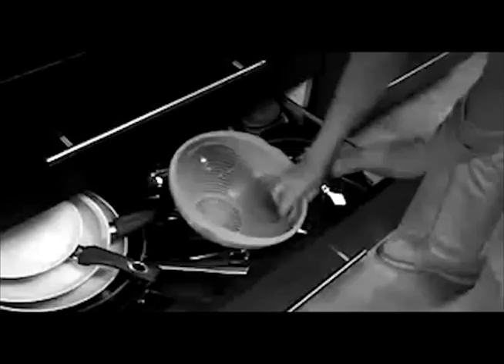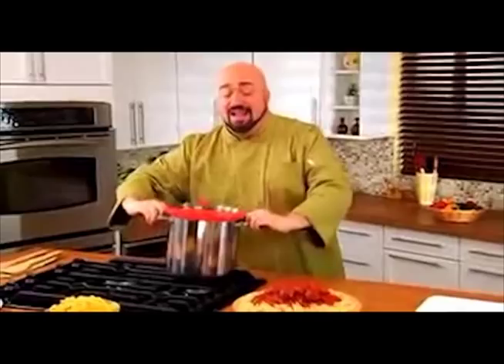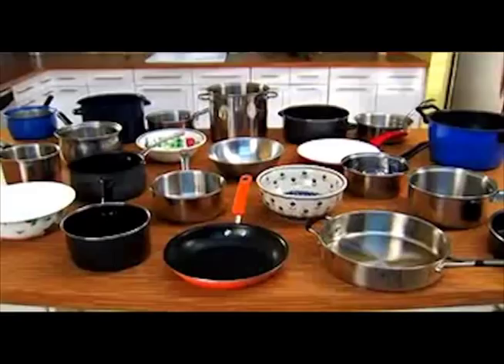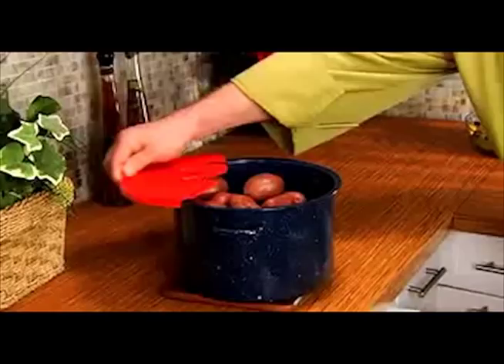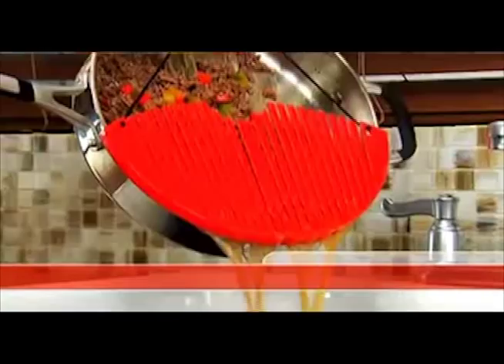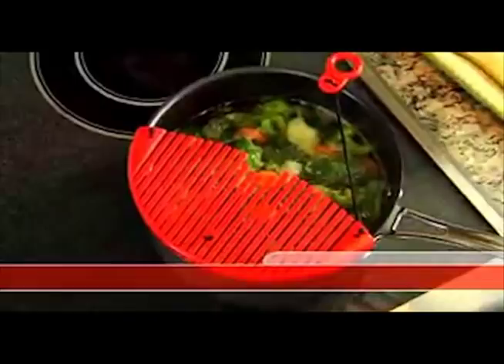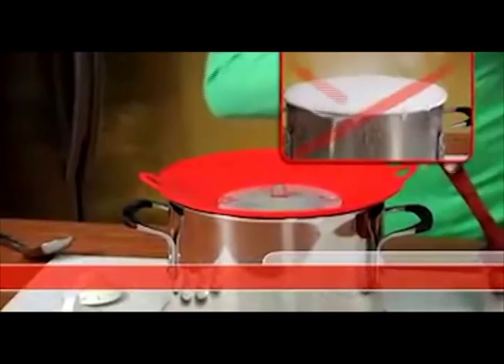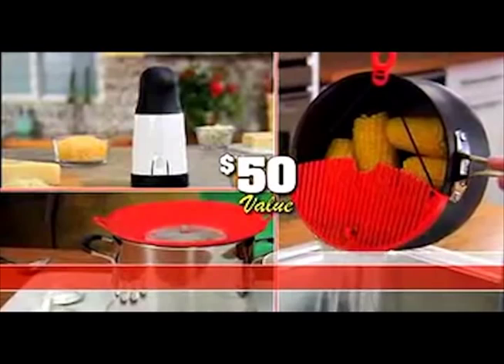Better Strainer Commercial Better Strainer As Seen On TV Featuring Marc Gill | As Seen On TV Blog